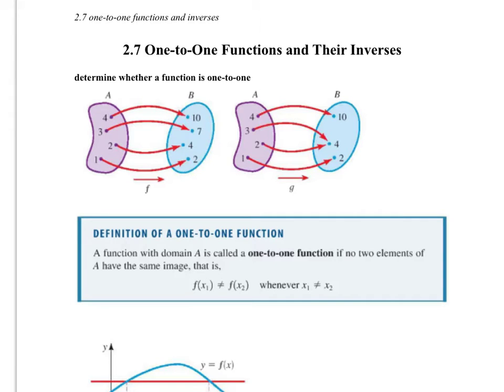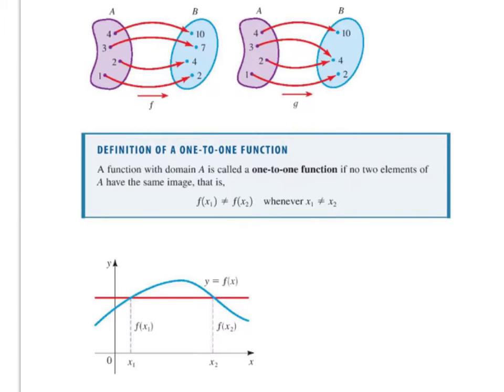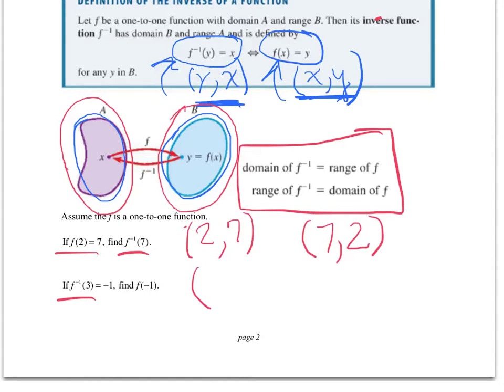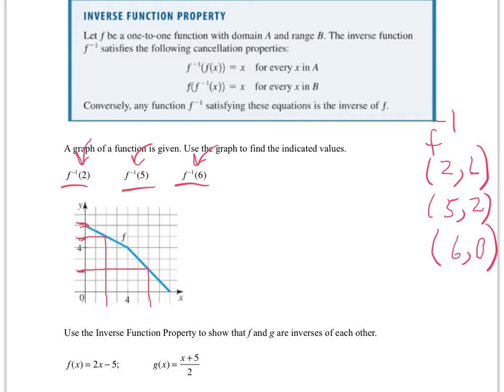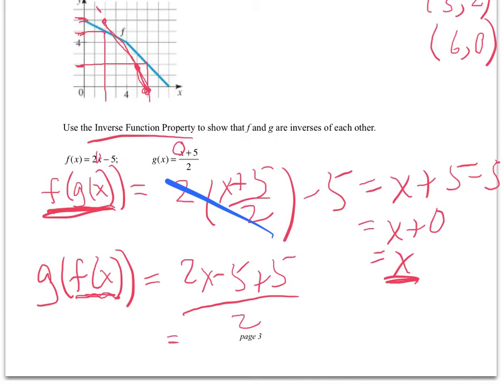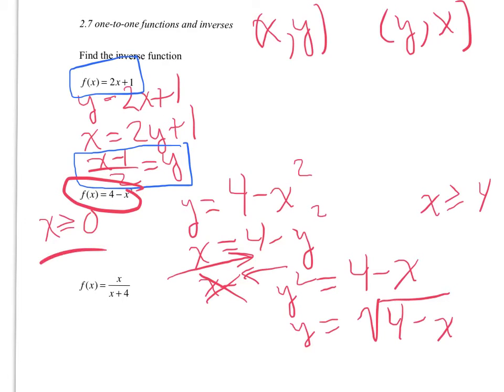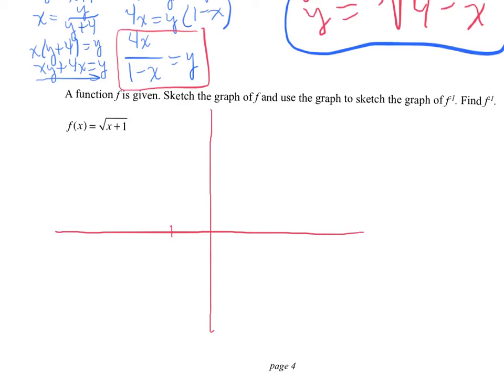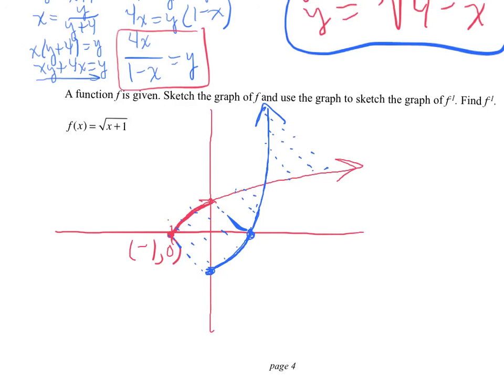Made with Explain Everything